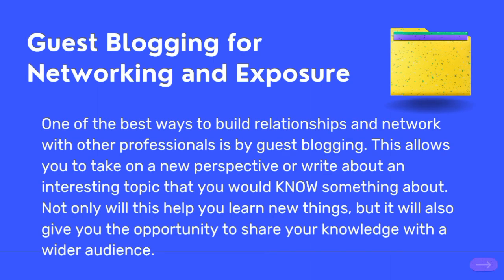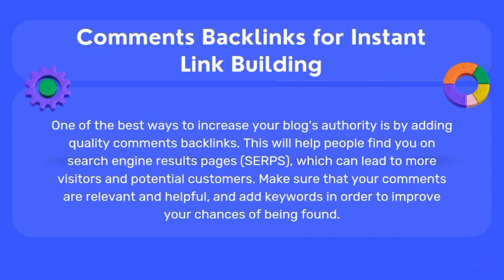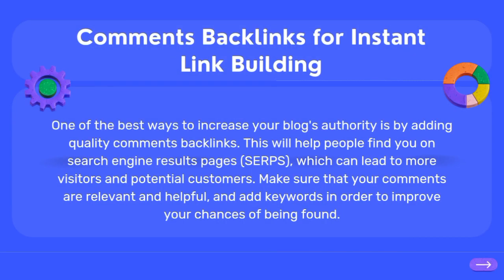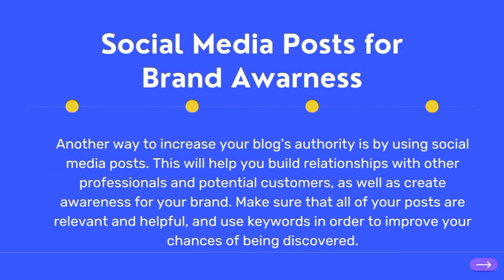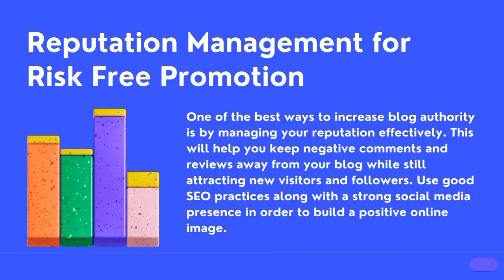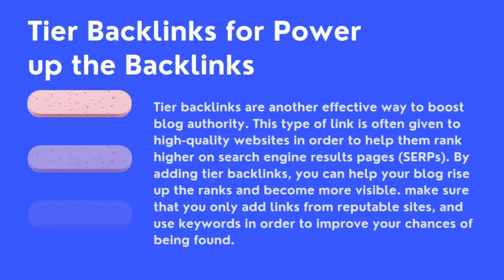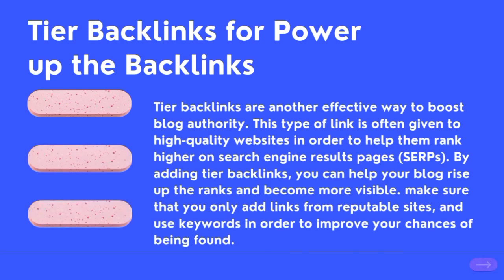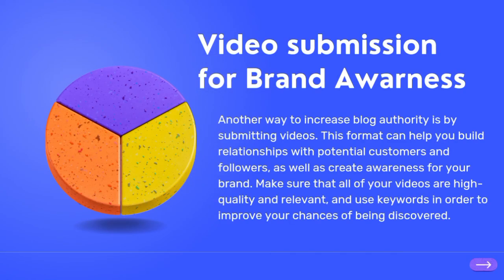6 Tips to Increase Your Blog's Authority in 1 Year! (And How to do it) | Jeevisoft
6 Tips to Increase Your Blog's Authority in 1 Year! (And How to do it) | Jeevisoft |

In this video, I'm going to share with you 12 tips that will help you increase your blog's authority in just one year! By following these easy steps, you'll be able to rank higher in Google and get more organic traffic. And the best part is that it doesn't require a lot of money or time – everything you need is already right here in this video! So don't wait any longer and start implementing these strategies today!

More Keywords:

what are some tips for good photography in the nat
am going to cuba in september any tips
top 10 travel tips in turkey
can height increase after 16 in girls
can you play poptropica in the poptropica app

⏩ Jeevisoft Solutions:
For Mobile App, Web development, Cloud Computing, DevOps, AI/ML, Infra Support